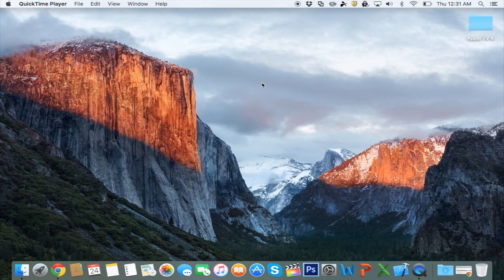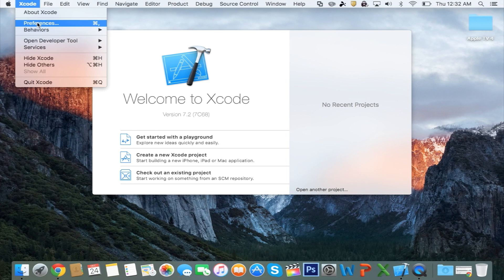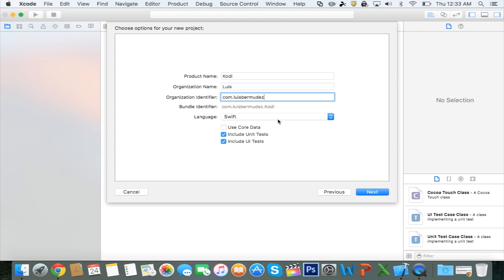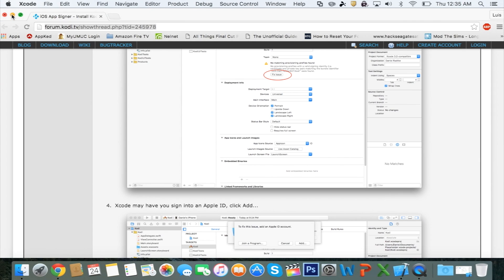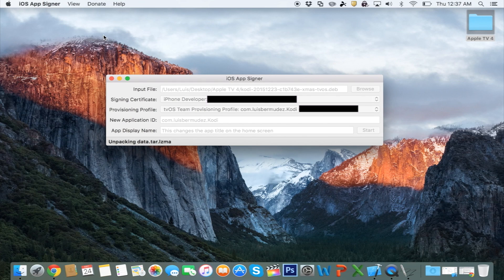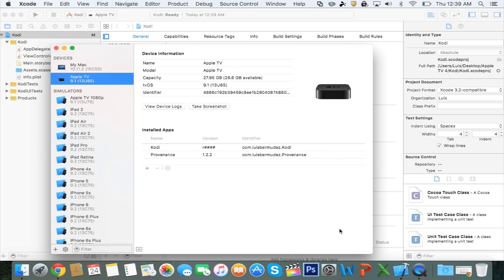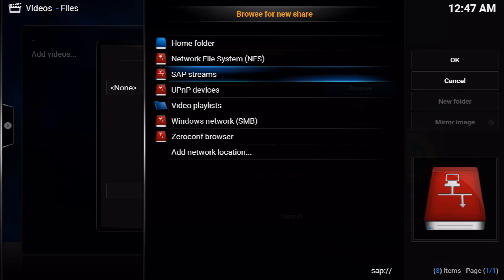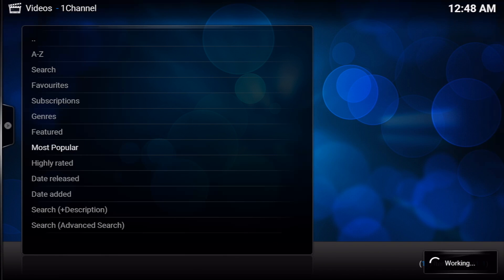Install Kodi on Apple TV 4 (Beta Version)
The links below will give you the most recent versions which are recommended.

Xcode 7 and higher can be found on the Mac App Store